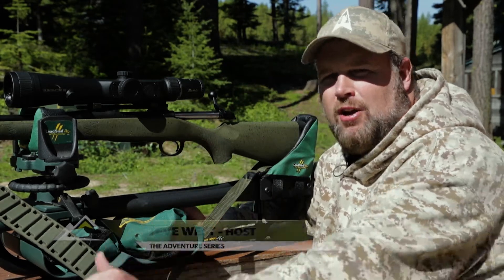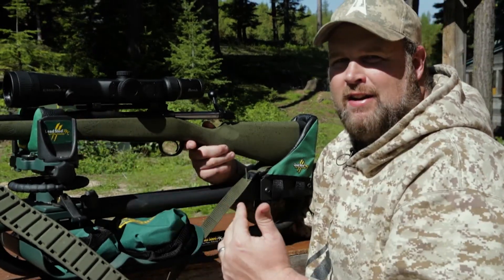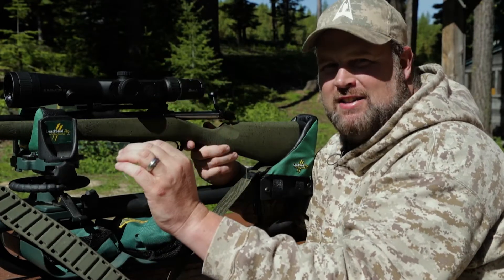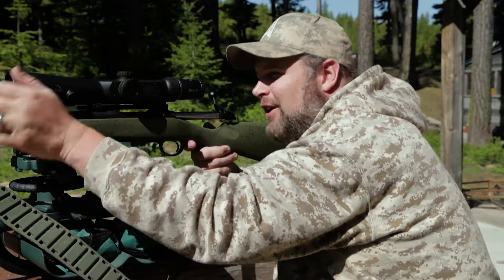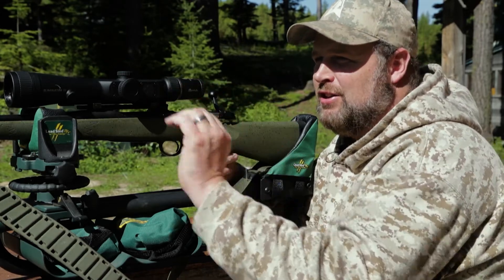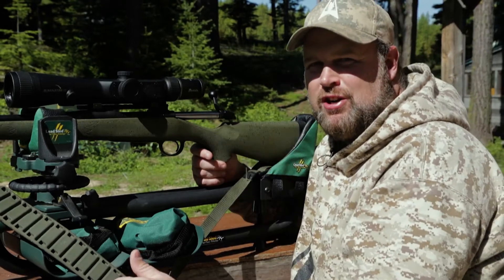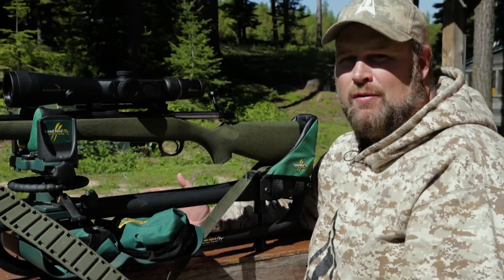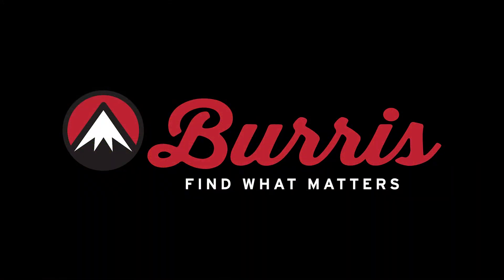Steve West -- Why I Love The Eliminator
Steve West is the host of Steve's Outdoor Adventures.
He has hunting adventures all over the world. But one of the things that doesn't change is his reliance on a Burris Eliminator riflescope.